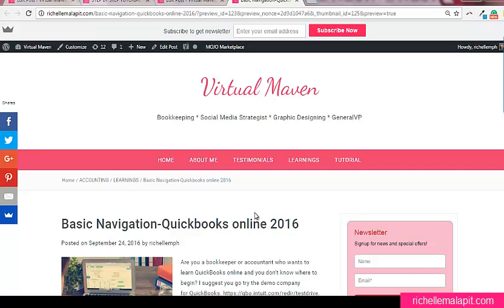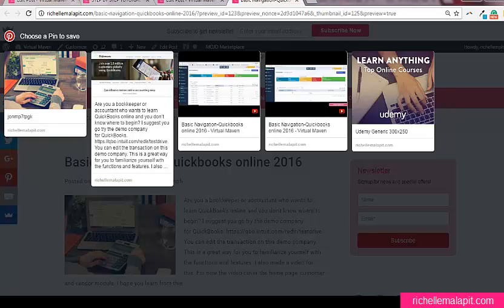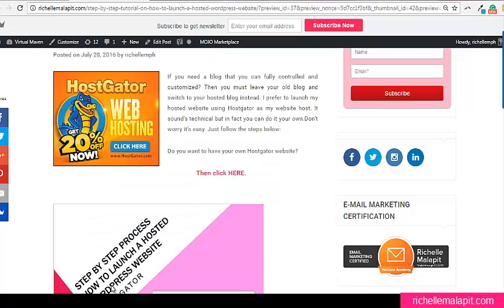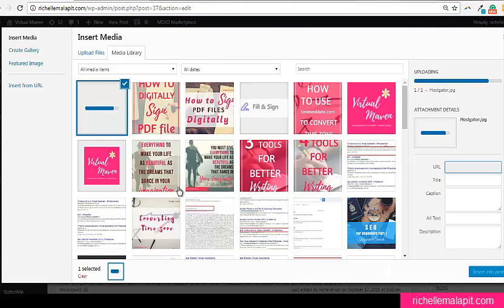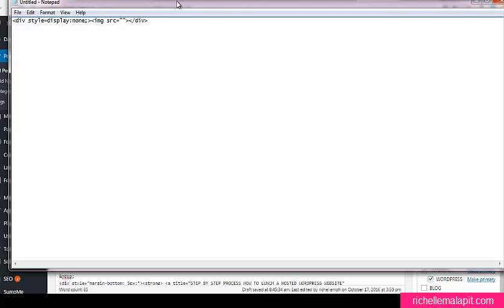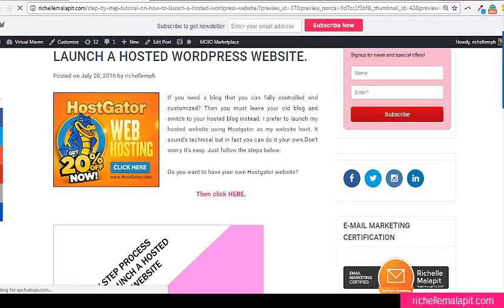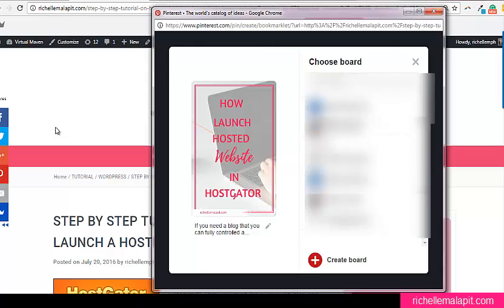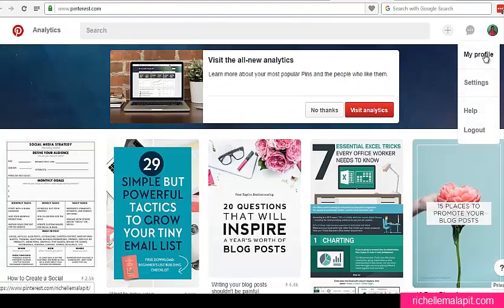How to embed Pinterest images in your blog post.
This is a tutorial how to create Pinable images inside your bog post.